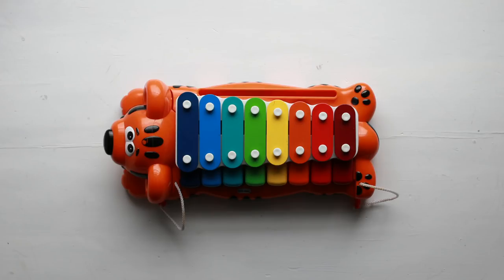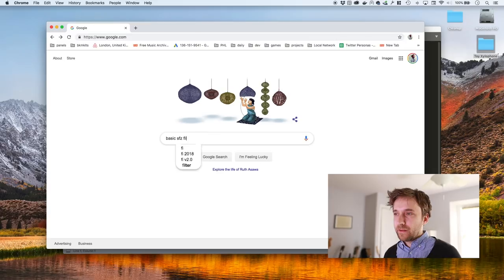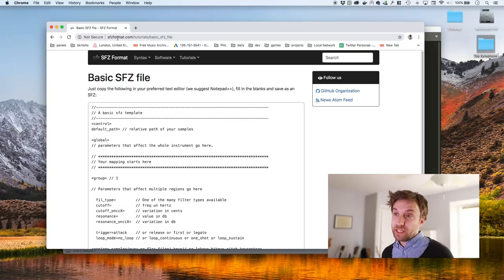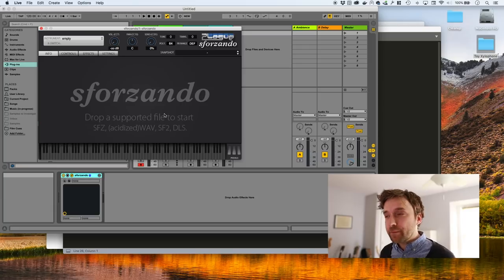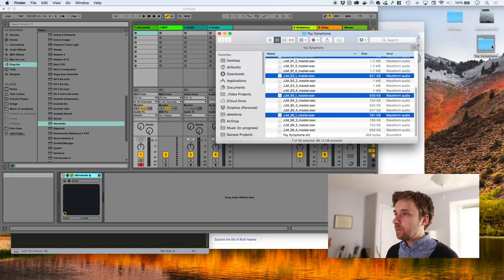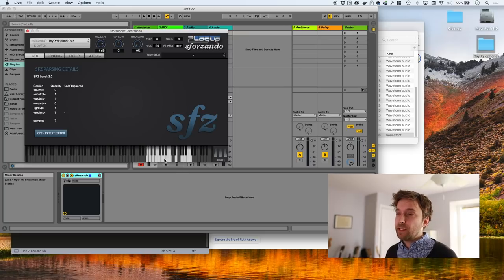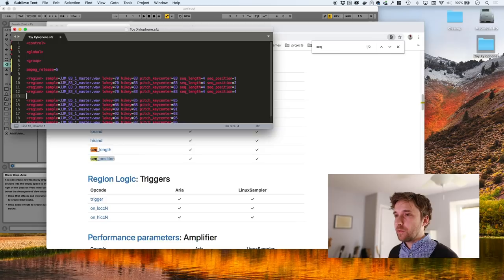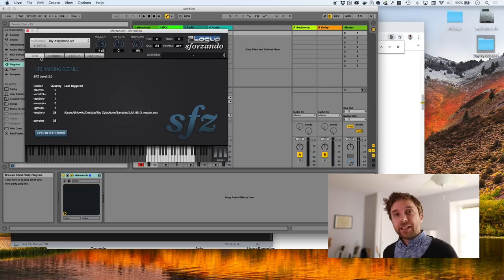Getting Started with SFZ: The Free Sampler + FREE SFZ SAMPLE LIBRARY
In this video, I provide a basic introduction to SFZ – a free sampling format that provides a lot of the same functionality as Kontakt, albeit with a much more basic UI.

The toy xylophone instrument I created in this video can be downloaded